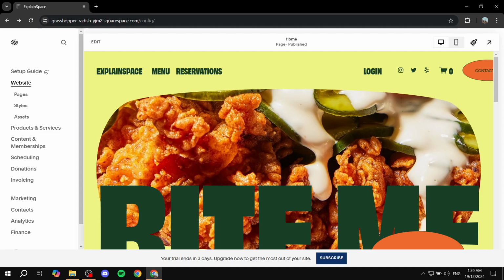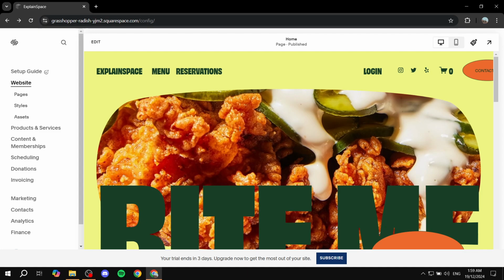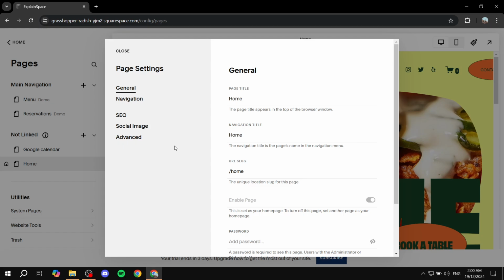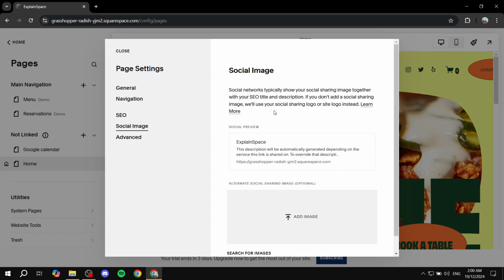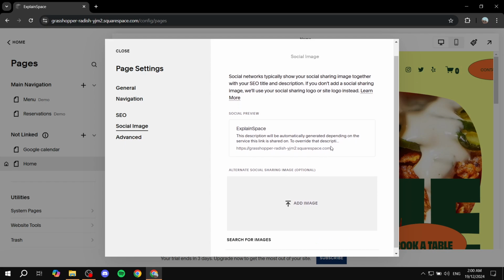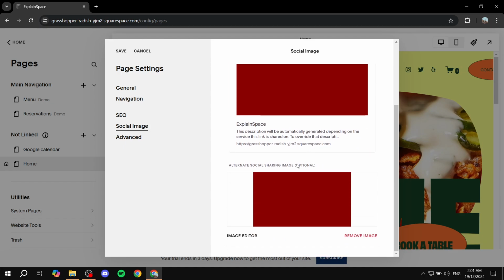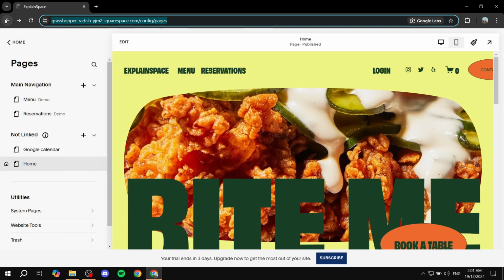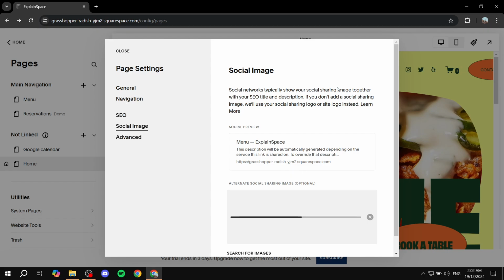How to Change the Image on Squarespace Link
If you are looking for a video about How to Change the Image on Squarespace Link, here it is!